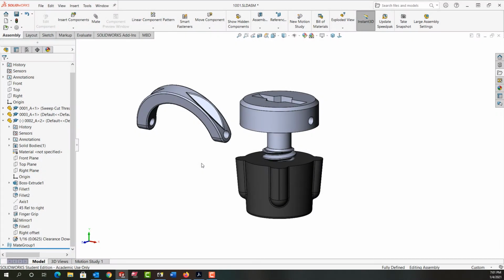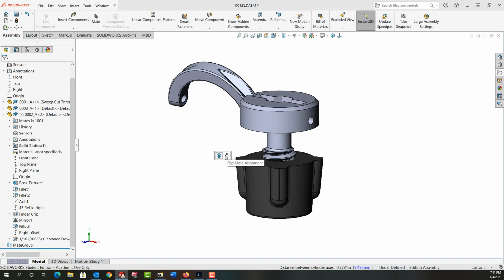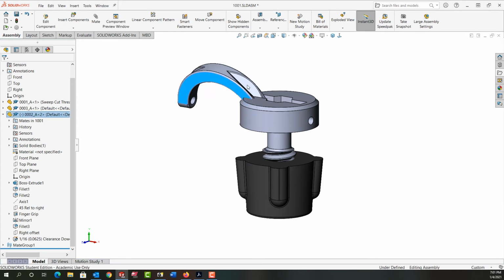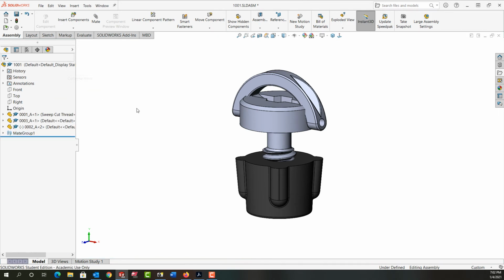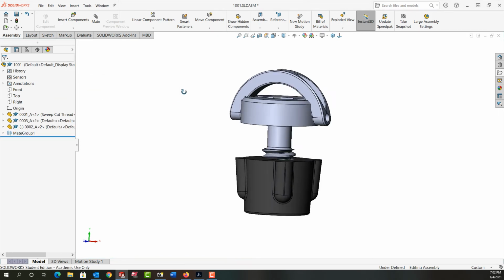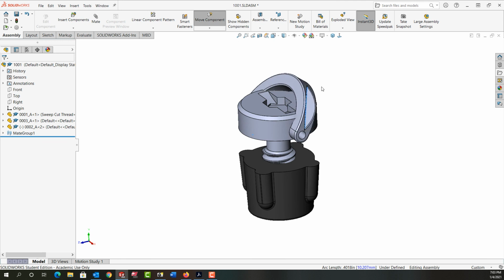Mating the Handle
In this video I demonstrate how to add the concentric mate between the handle and the screw, and how to add a coincident mate between their planes to lock the handle on center of the screw.